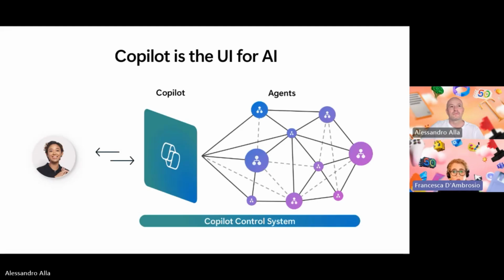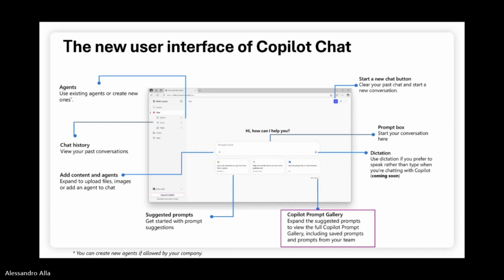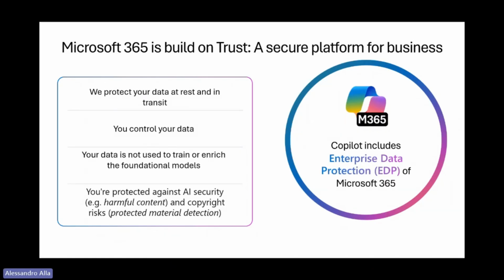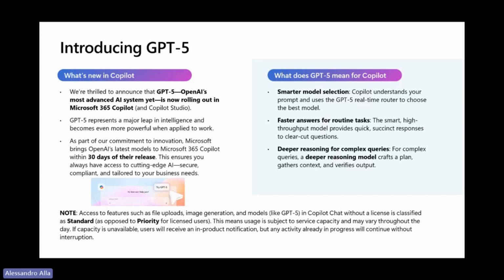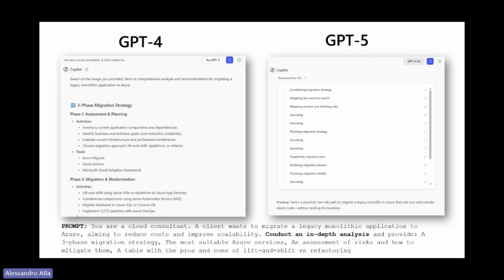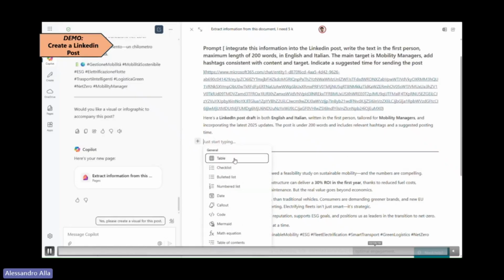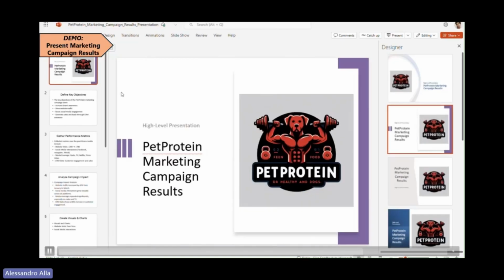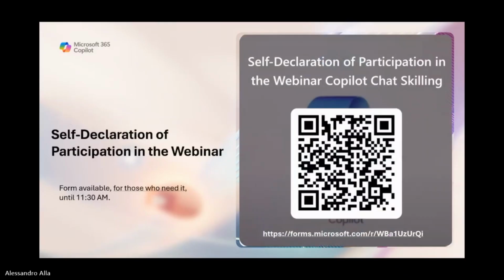Copilot Chat Skilling: learning made easy [ENG]